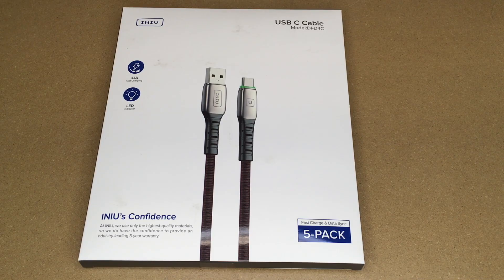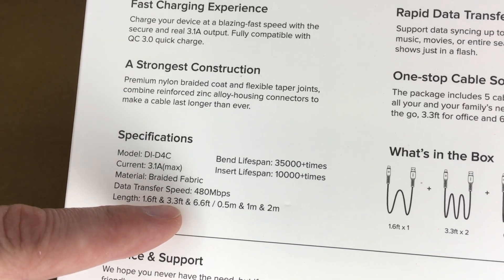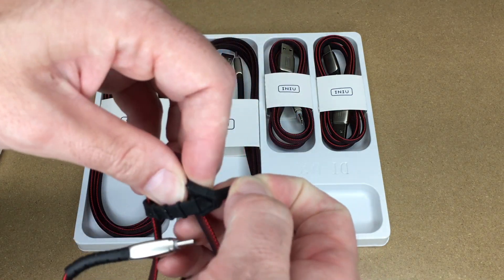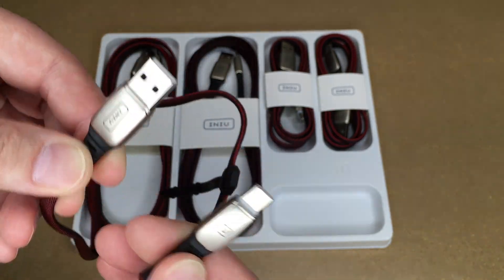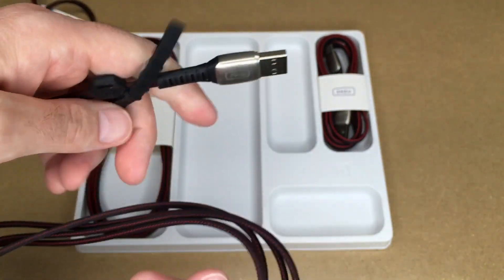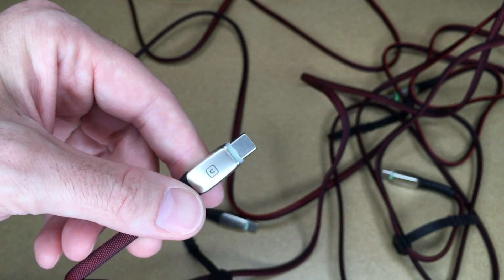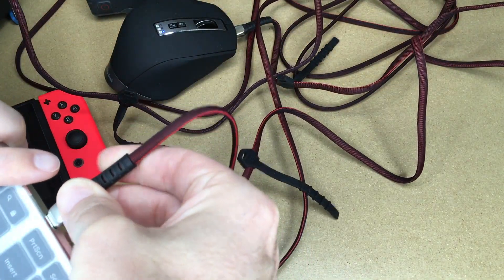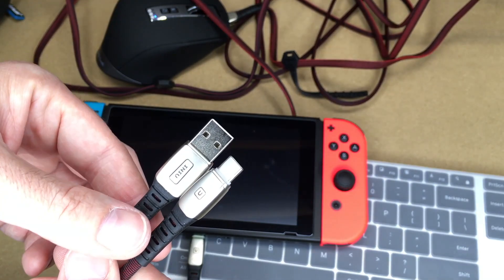INIU USB-C Fast Charging Cable 5 Pack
USB Type C Cable, [5 Pack 3.1A] Quick QC3.0 Fast Charging USB C Cable, INIU (1.6+3.3+3.3+6.6+6.6ft) Nylon Phone Charger USB-C Cables for Samsung Galaxy S20 S10 S9 S8 Plus Note 10 9 LG Google Pixel etc (Amazon Affiliate)